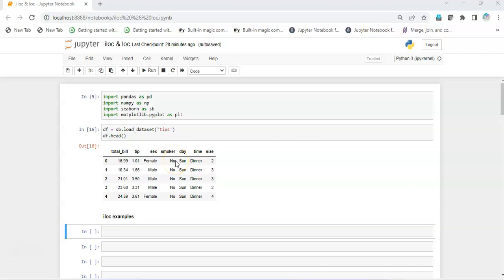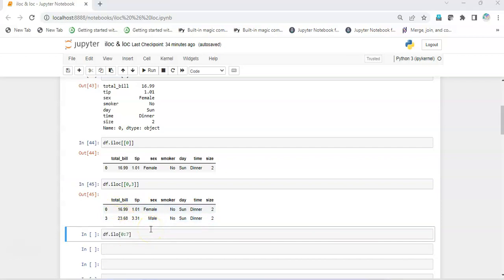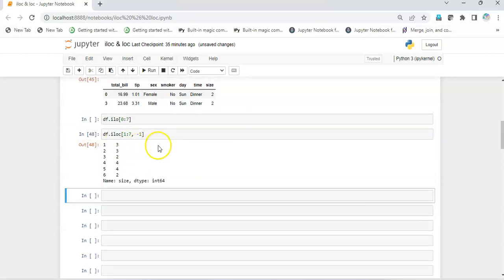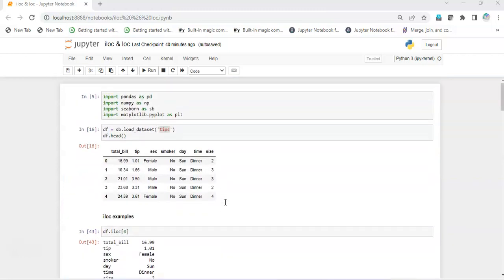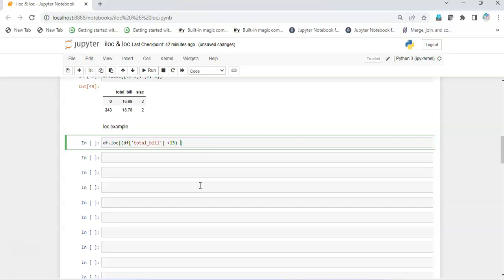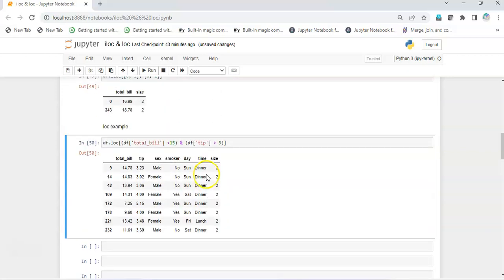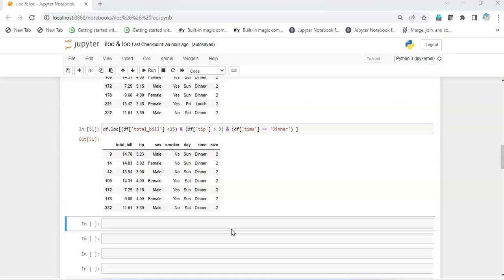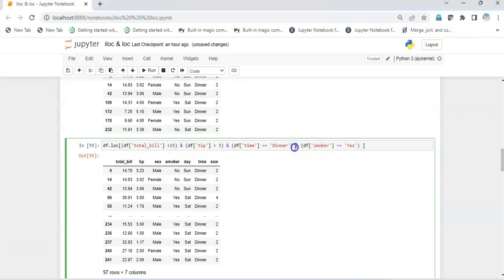Pandas loc and iloc | Pandas loc tutorial | Pandas iloc slicing | loc vs iloc | Examples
In this video I have described the application of iloc and loc with many examples.